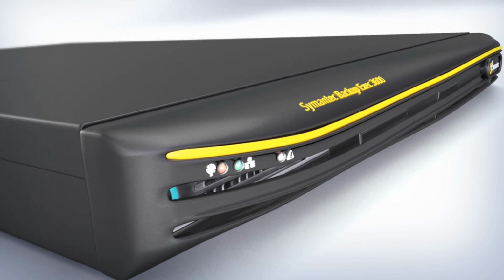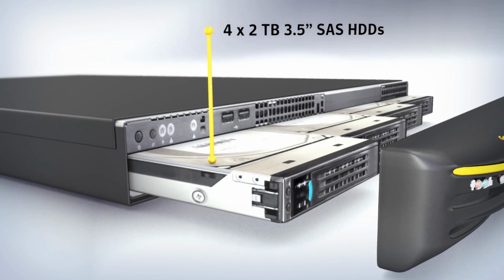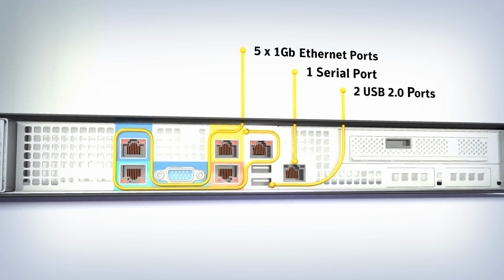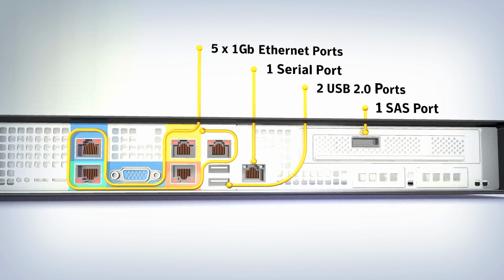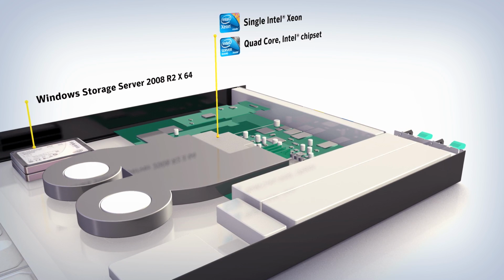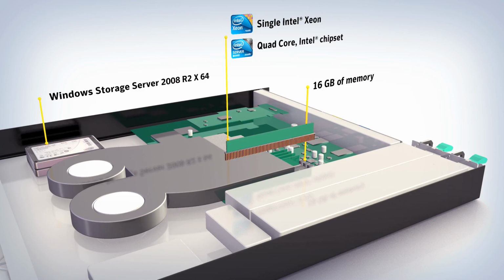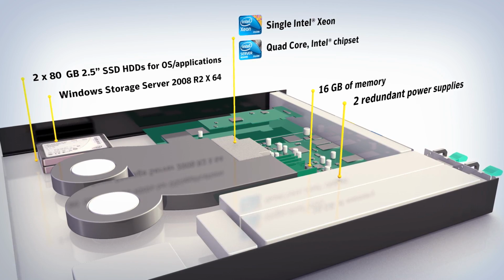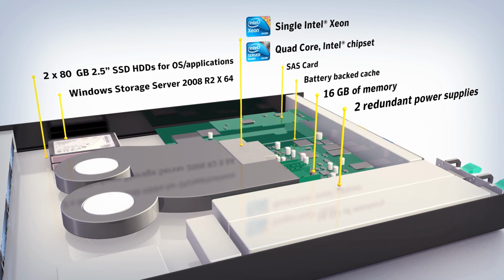Symantec: Backup Exec 3600 Product Launch Video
Symantec was launching its first ever hardware device with integrated software and wanted a way to show off the new device to potential clients. A 3D model was built out to replicate the server, allowing for dramatic camera moves and fly-throughs . This allowed us to deconstruct the server and emphasize its capabilities one by one on a macro and micro level.

After the success of the North American video launch, the video was adapted to the Polish market for marketing and sales purposes.

The video was part of a larger campaign, which included an interactive 3D model application we developed for the Symantec sales team.  Using webGL and Javascript we created an app that could be used in the field by sales and marketing teams or sent out to potential customers via email campaigns. The interactivity allowed the user to explore the server and its capabilities, rotating the server and clicking on hot spots to expose more information.